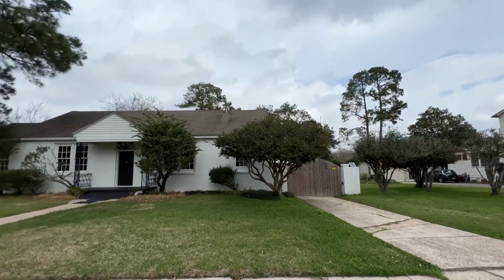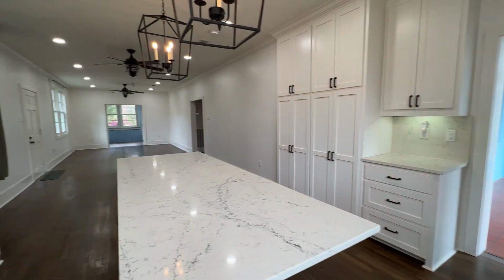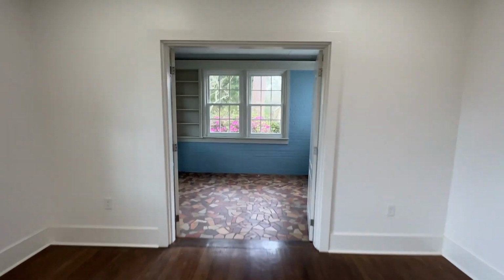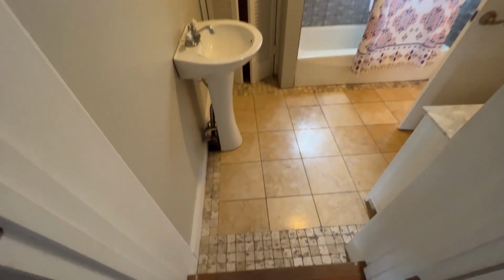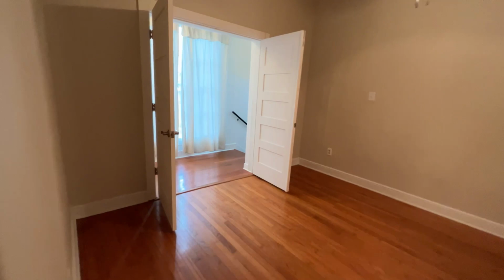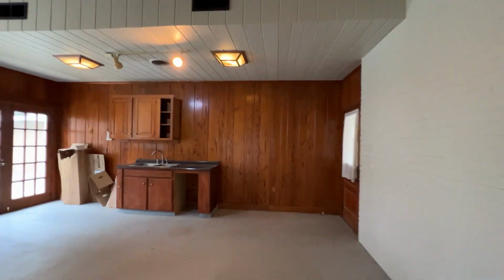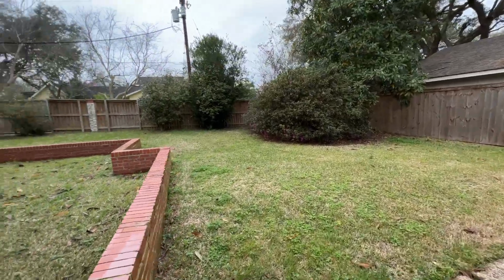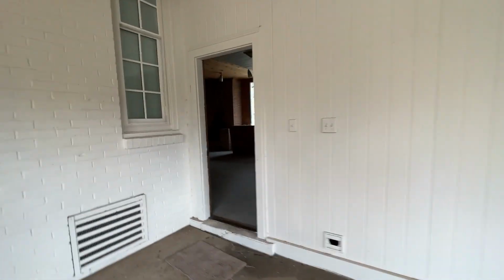Garden District in Baton Rouge, Louisiana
🤔Thinking of moving to Baton Rouge, Louisiana? Let us help!🐊
From charming cottages to New Construction builds, The Garden District has it all  in Baton Rouge, Louisiana.

Should you really move to Baton Rouge, Louisiana? Is the convenience of living in Baton Rouge worth the Price Point?

The Garden District  in BATON ROUGE, Louisiana is right off of Perkins Rd. and Acadian.

You are a 5 minute drive from a great local grocery store; Trader Joes’s, restaurants, coffee, Louisiana State University, and shops local to Baton Rouge, Louisiana..
15 minute drive from COSTCO. I think it’s time for a happy dance!

Subdivision Statistics:
Price Point Average: $350,000
Square Footage: 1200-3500  living sqft

3-4 bedrooms and 2 bathrooms
HOA Fee: NO HOA(Volunteer)
Financing: Conventional, FHA and VA or Cash

Active Listing in Baton Rouge Louisiana,  FOR SALE as of (February 17, 2023): $459,000

Public Schools in this Subdivision’s school district are as follows.
Buchanan Elementary School
Glasgow Middle Shcool
Mckinley High School.

Interested in School ratings or local crime rates? Check out the links below to learn more about Baton Rouge Louisiana.

As a licensed real estate agent in Louisiana, I am not allowed to disclose specific locations in the Baton Rouge area that may have more crime than others but I can give you public data. Here is the link for the website mentioned in the video.
If this is your first time to this channel, and you want to know everything about eating, sleeping, working, playing, the good, and the bad of living in Baton Rouge, Louisiana, then subscribe▶ and tap the bell🛎 for notifications so you can be the first to know about the current market in Baton Rouge, Louisiana.😁

We love to get call and emails everyday from people just like you, looking for help on making their move to Baton Rouge Louisiana.😍 Whether you are moving in 7 days or 90 days, give us a call☎, shoot us a text📝, or send us an email📨 so we can help you make a smooth move to Baton Rouge, Louisiana🐊